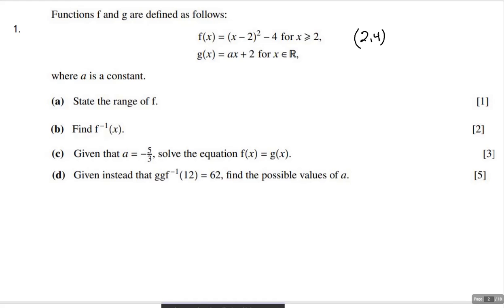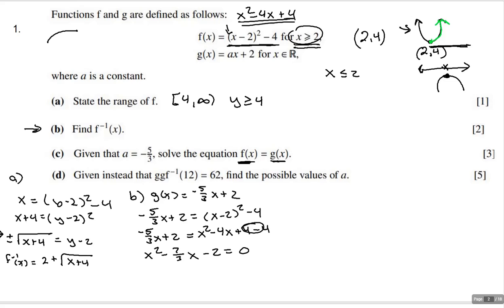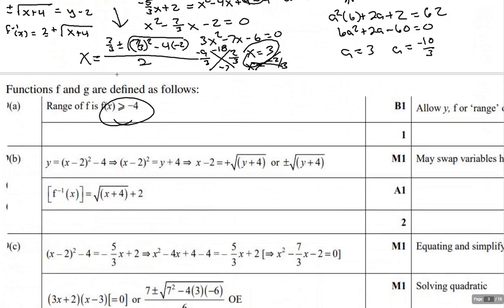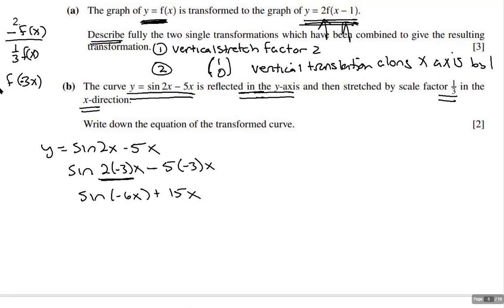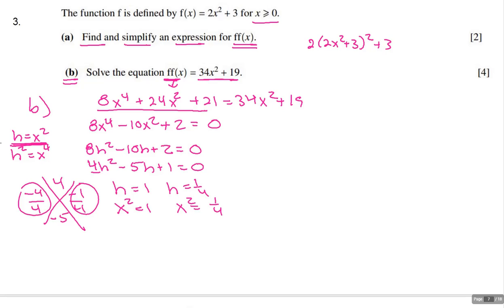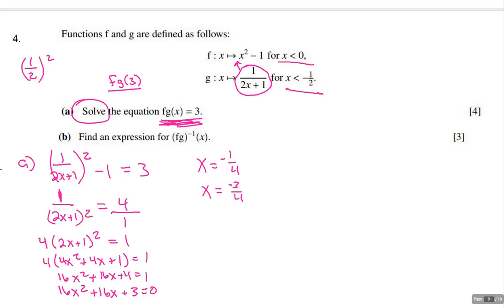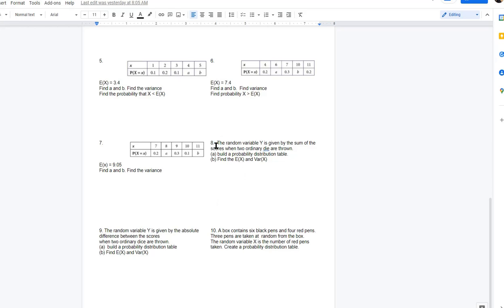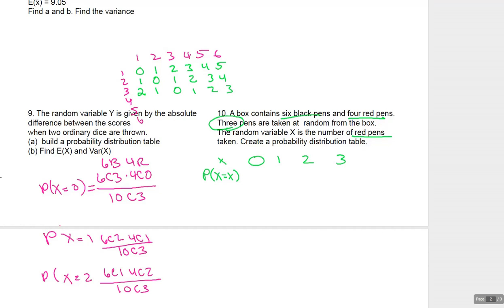AS Review Functions